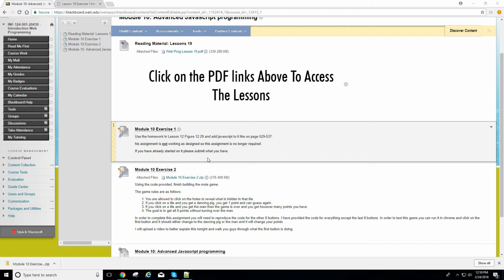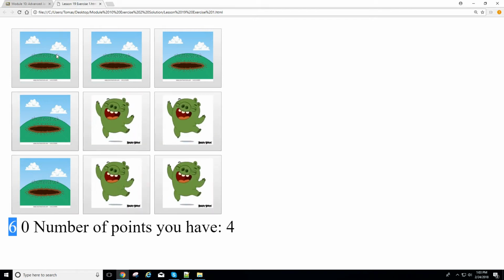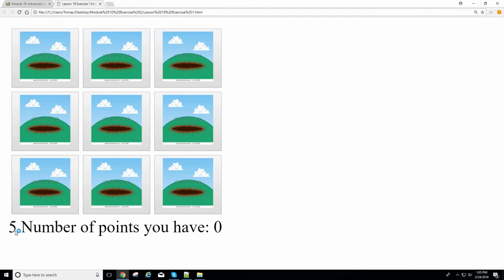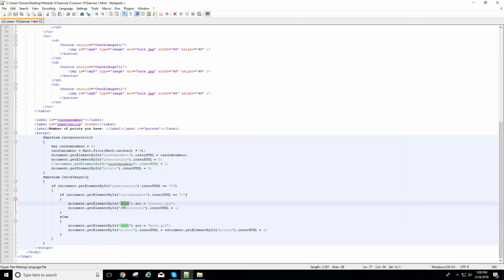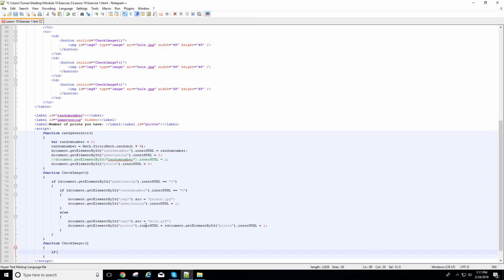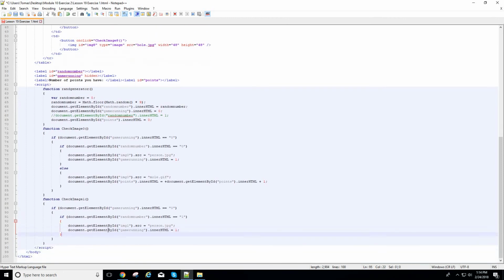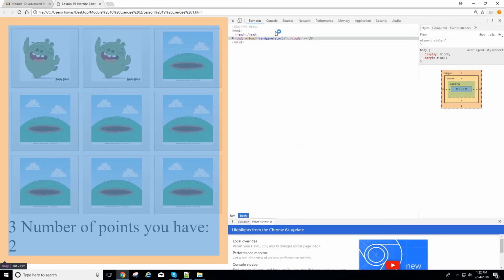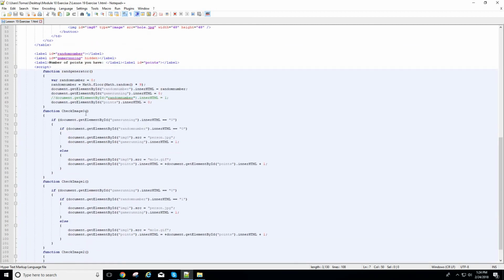INF 124 Advanced JavaScript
This video will talk about how to program the Advanced JavaScript game (the mole game). Here are the topics it covers:

0:55 - Download the code
1:13 - Explain the game
3:56 - Explain the code
11:14 - Programming a button
16:00 - Troubleshooting your code
19:45 - Explaining a secondary way of programming this